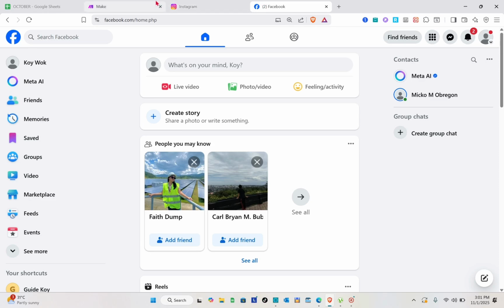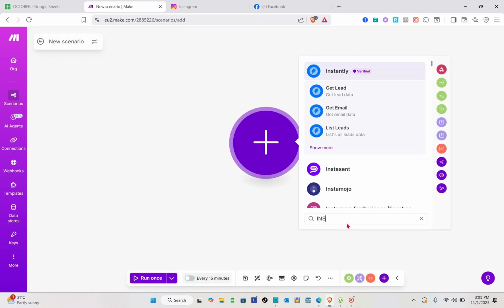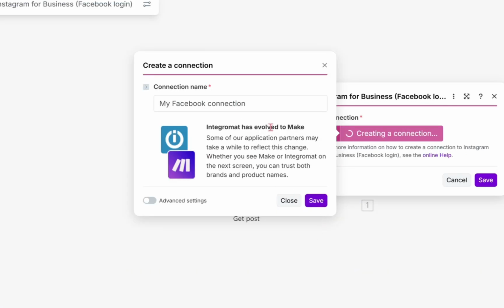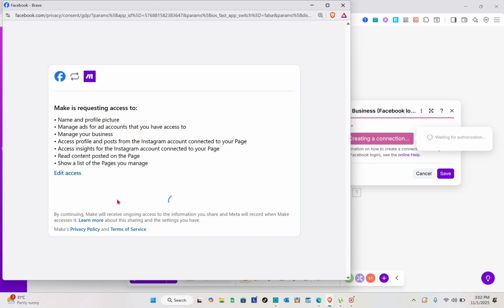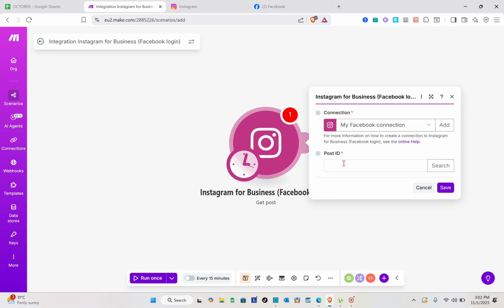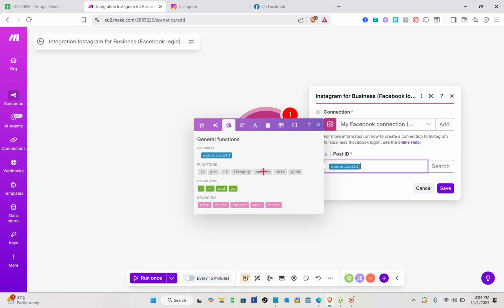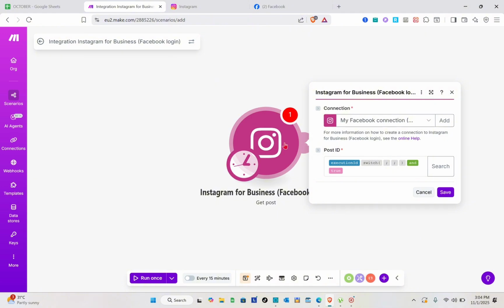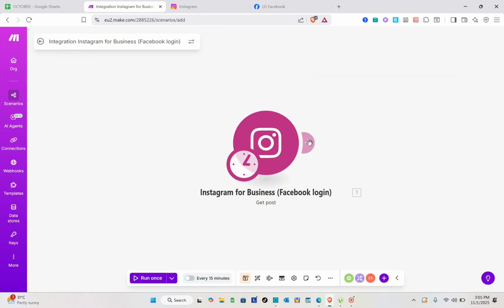How To Connect Make.com To Instagram (Best Method)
Learn how to connect Make.com to Instagram with this comprehensive guide! In this video, we'll walk you through the best and most efficient method to integrate these two powerful platforms. Discover how to automate your Instagram tasks, post content, manage your presence, and streamline your social media strategy using Make.com's incredible automation capabilities. Whether you're a small business owner, a social media manager, or a content creator, this tutorial will help you save time and boost your Instagram efficiency. Get ready to unlock the full potential of your Instagram account with Make.com!